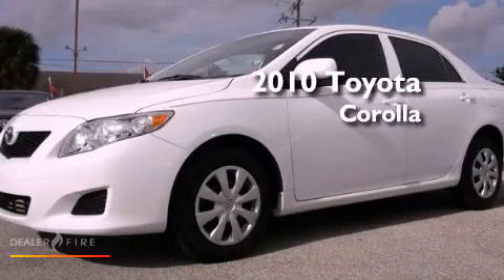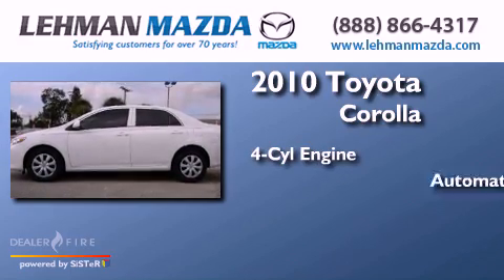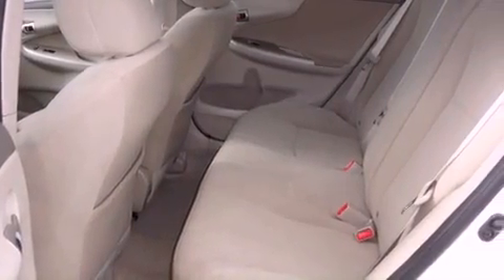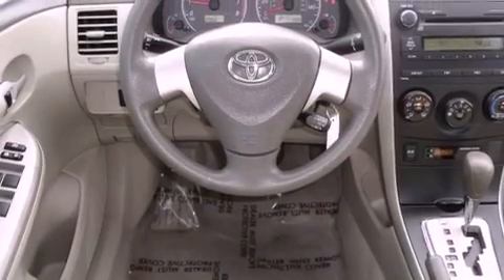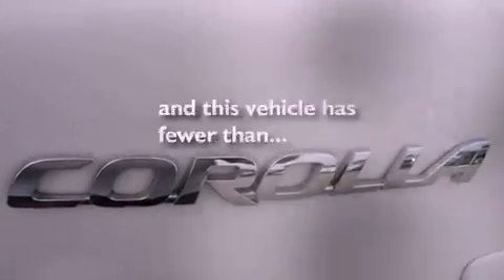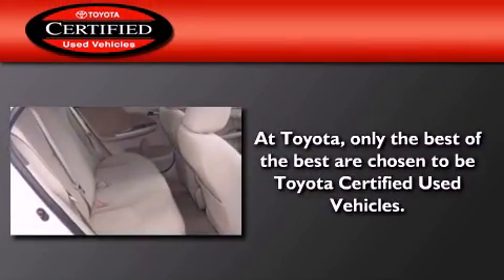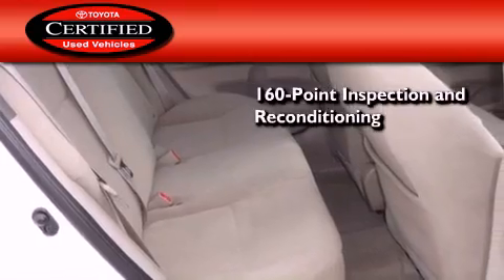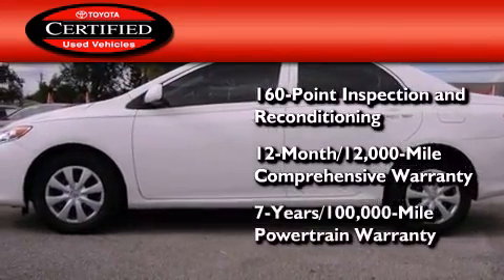Preowned 2010 Toyota Corolla Miami FL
Year : 2010
 Make : Toyota
 Model : Corolla
 Engine : dohc 16v vvt-i i-4
 Trans . : automatic
 Exterior : white
 Miles : 41,866
 Interior : white

 Lehman Mazda